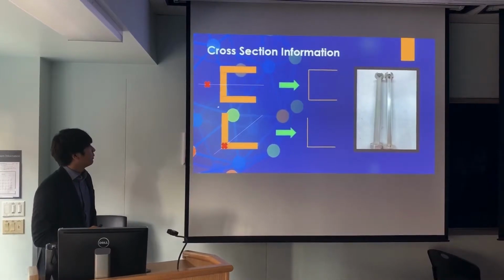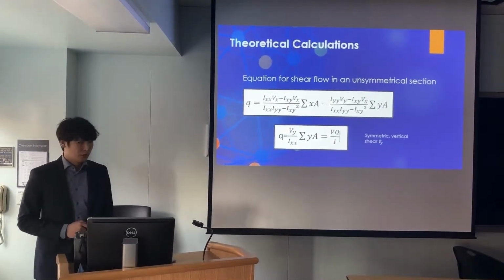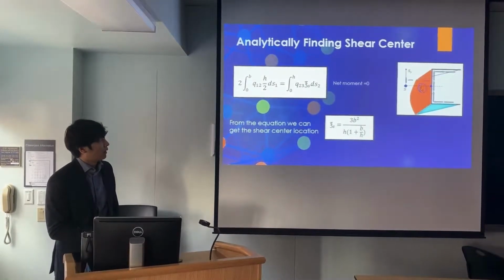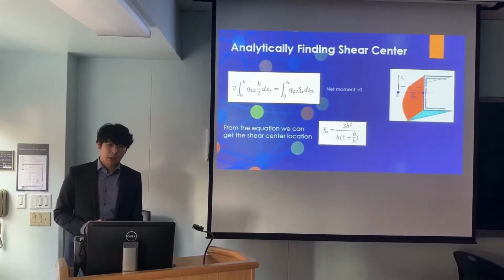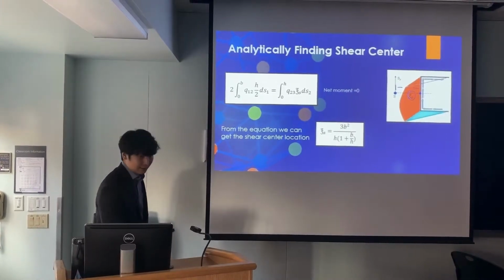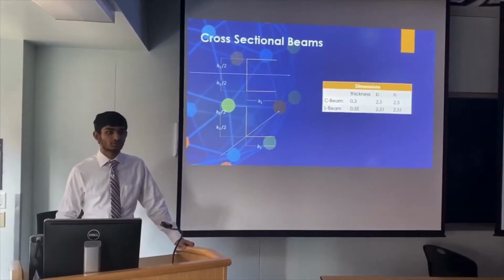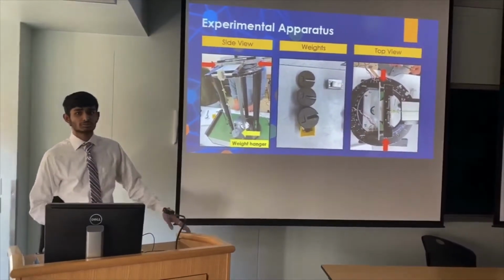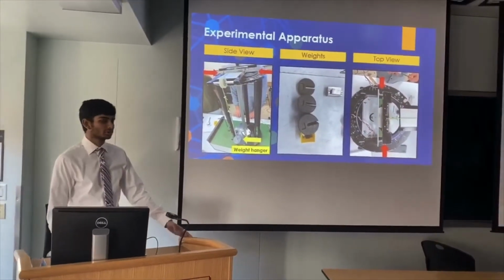Shear Lab Group Presentation (S-03)